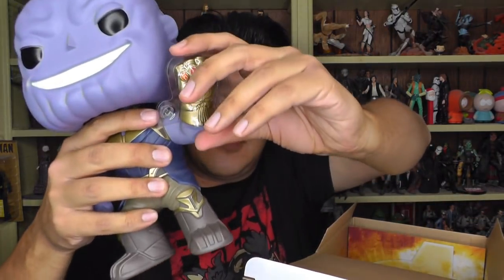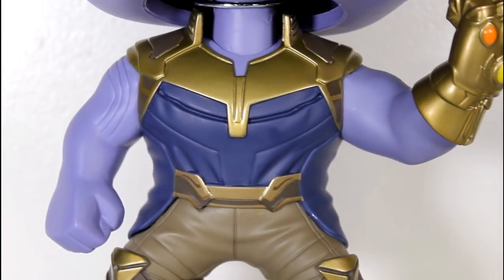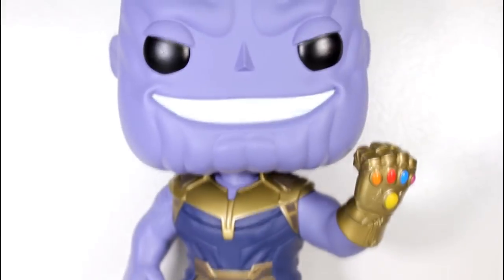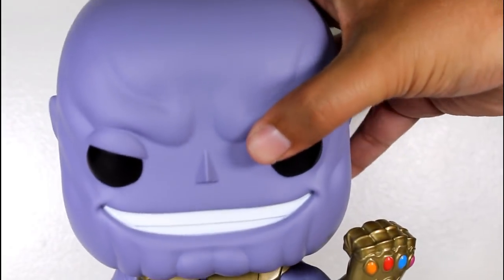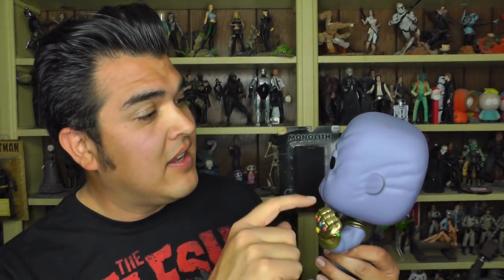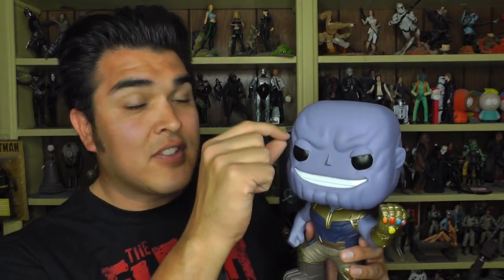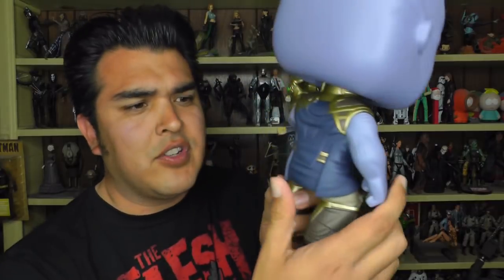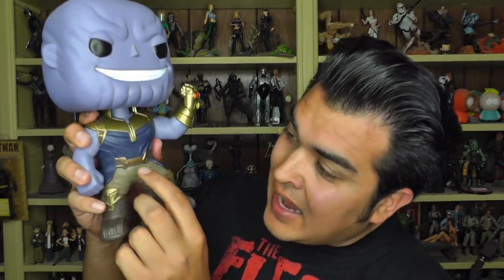10 inch THANOS Funko Pop review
Unboxing and review of Target exclusive 10" Thanos Avengers Infinity War Funko Pop! vinyl figure. by John Carlos McMaster.

toy review
Avengers Infinity War funko pop vinyl figures
Avengers Infinity War funko pops
Avengers funko pop vinyl figures
Avengers funko pops
Marvel funko pops
MCU
Marvel Comics
Josh Brolin
Target exclusive 10 inch Thanos Avengers Infinity War Funko Pop! vinyl figure
Target exclusive 10" Thanos Avengers: Infinity War Funko Pop! vinyl figure
Thanos the mad titan
Infinity gauntlet
Funko exclusive
Funko exclusives